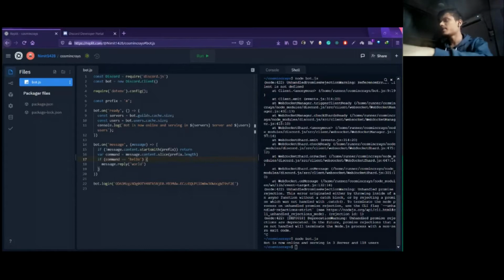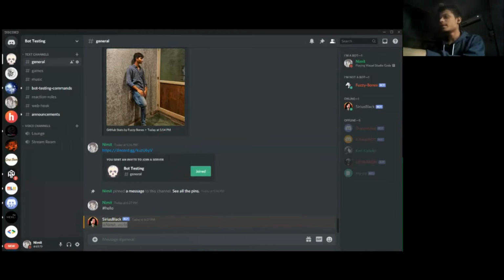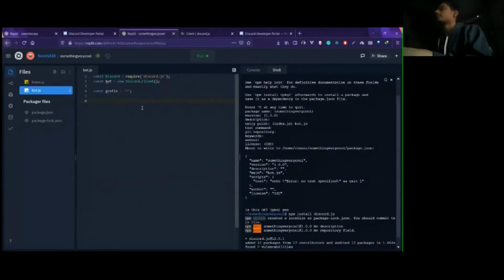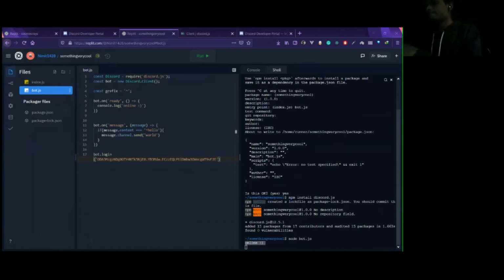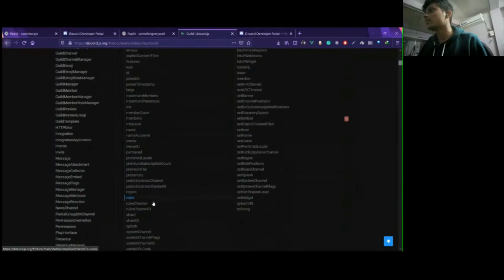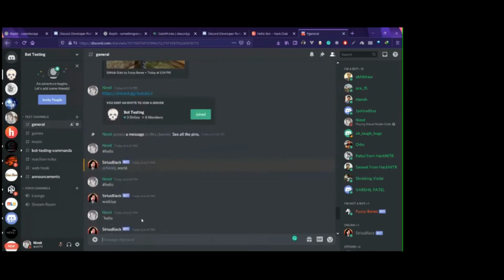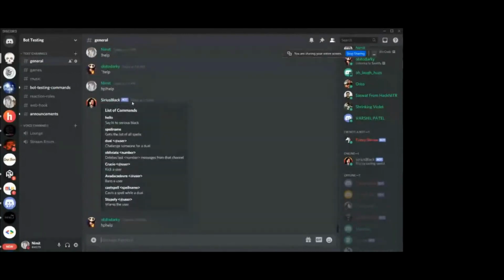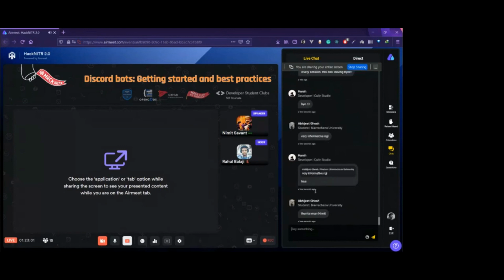Discord Bots | HackNITR 2.0 Hackathon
Announcement: Registrations for HackNITR 3.0 Hackathon is open to register now.

HackNITR 2.0 was a grand event that catered to more than 1200 students across India. It was a student-run hackathon that was organised by Google Developers Students Club NIT Rourkela and Opencode on 19th-21st March 2021.

Don't forget to tag us at hacknitr while sharing your celebration post ;)